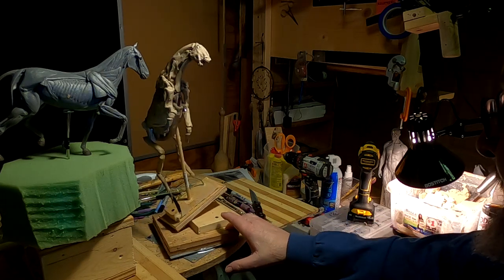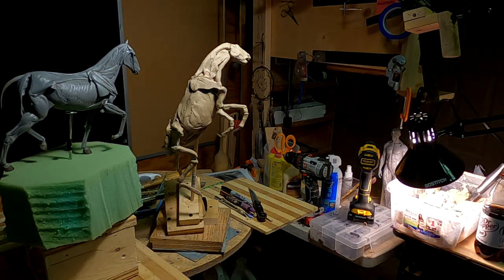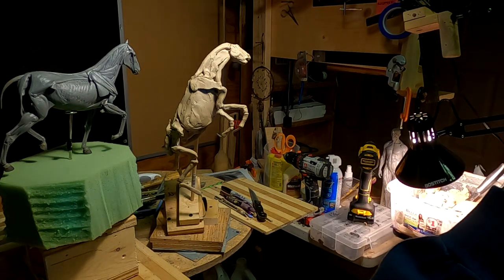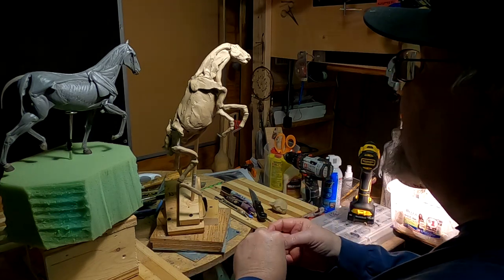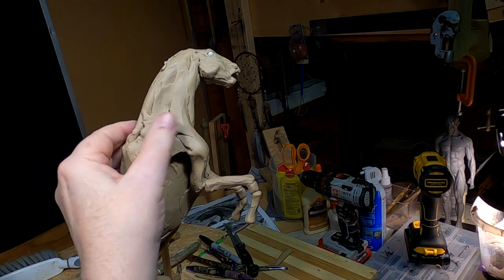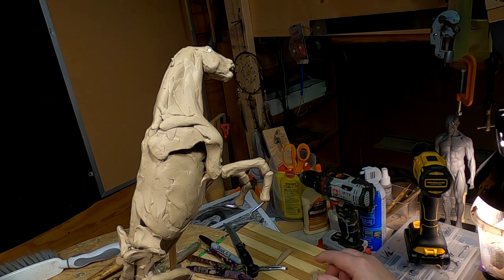FIGHTING FOR DOMINANCE Horse's Neck, Shoulders, and Neck